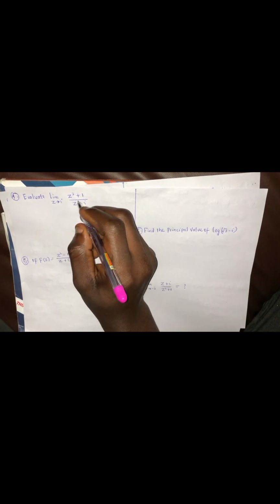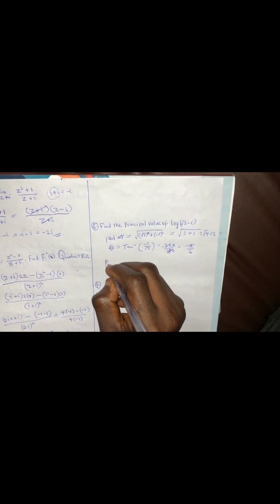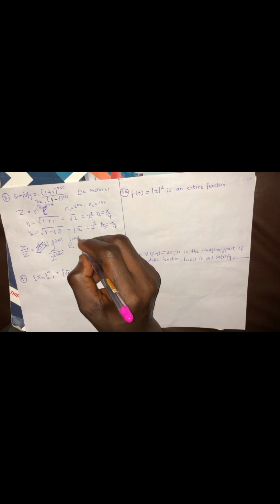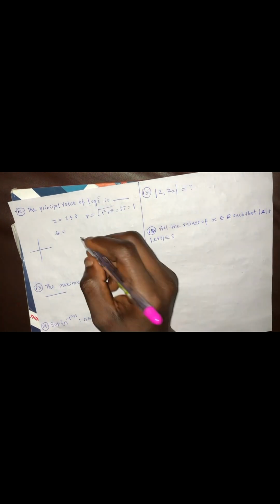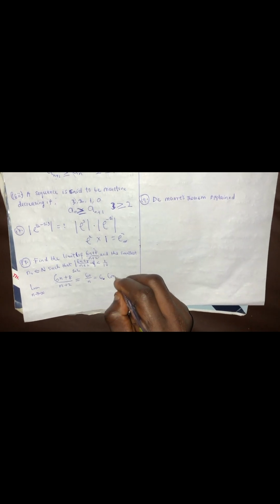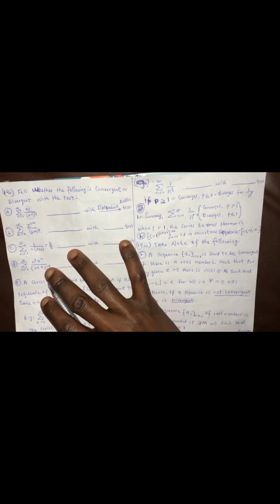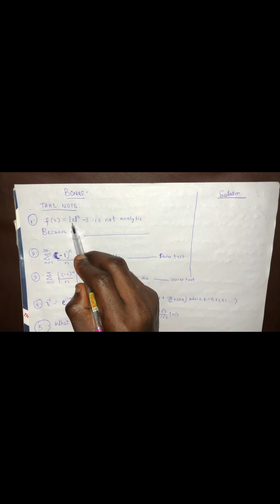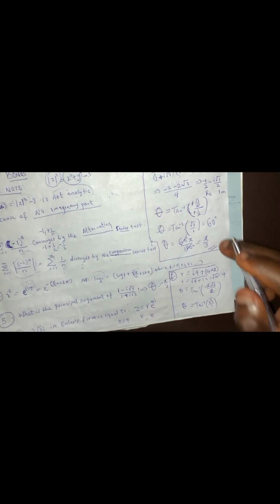MTH206 : Likely Test/Exam Questions For UNN Students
*CAPTURING*
Complex analysis, complex numbers, vector, Cauchy-Riemann's equation, Laplace's equation,